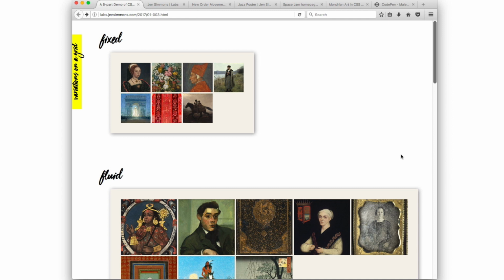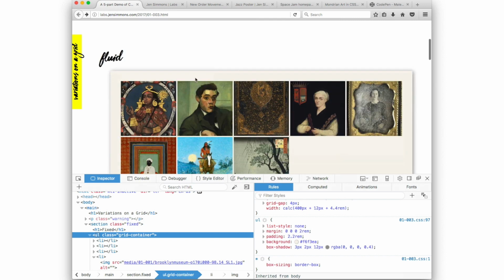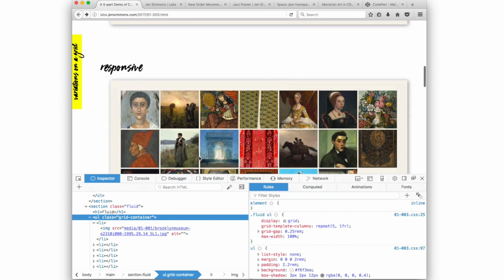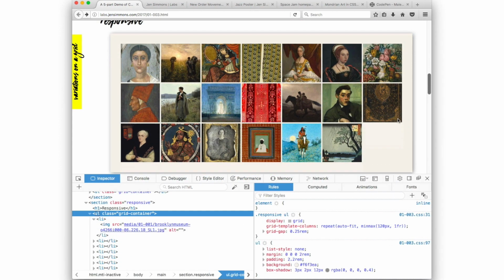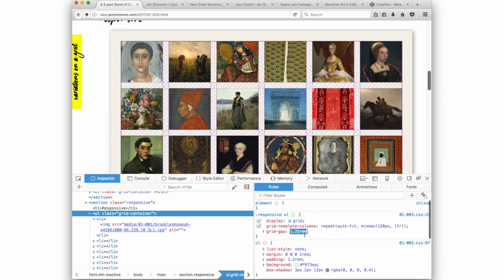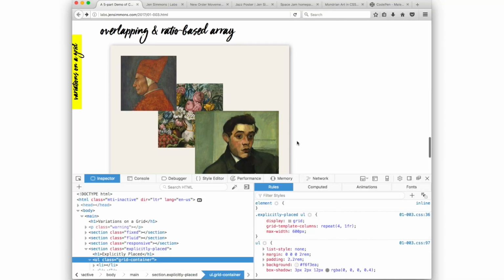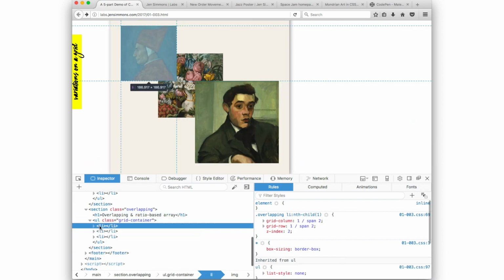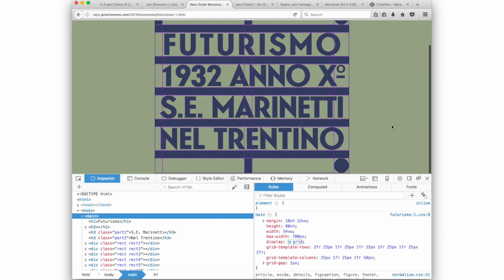Announcing CSS Grid & the Firefox Grid Inspector Tool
CSS Grid has arrived in Firefox 52. Jen Simmons gives you a brief look at some of the things CSS Grid can do, along with a tour of the Firefox Grid Inspector.

Interested in learning more about Grid? We have in-depth guides explaining how Grid works on MDN.